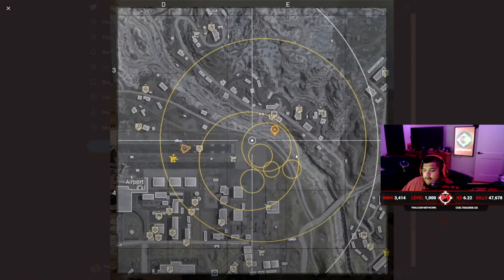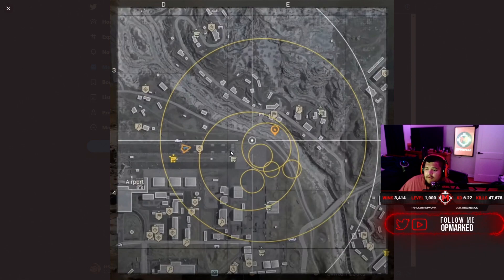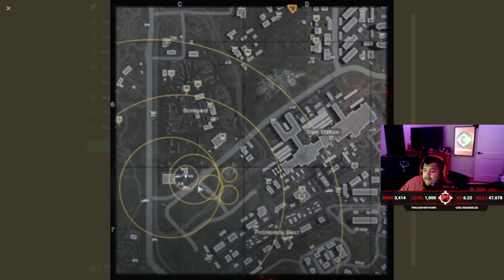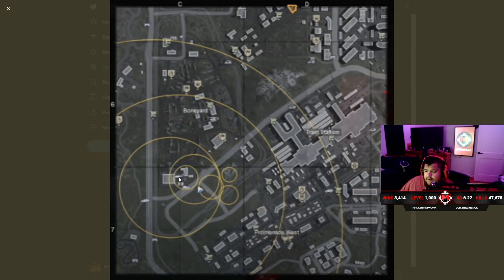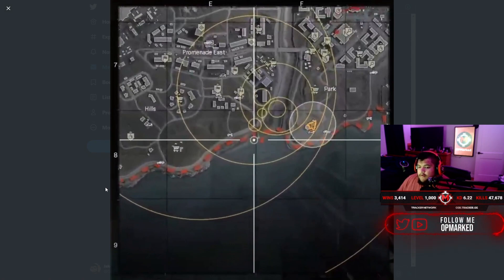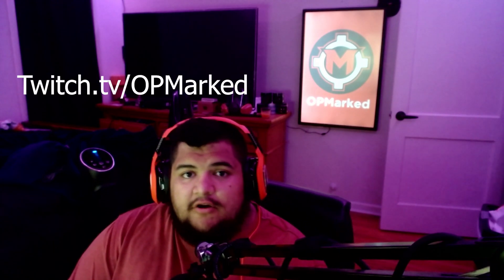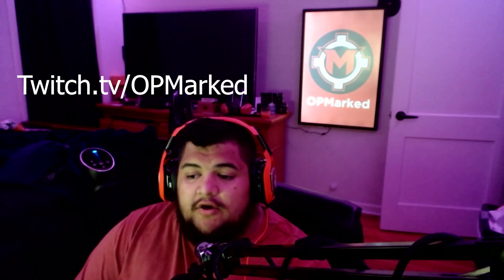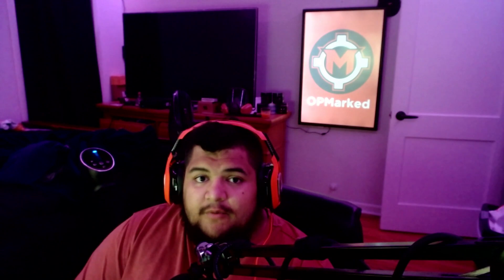How the #1 Player Wins 70%+ of Matches in Warzone | Tips to Improve Rotations and Positioning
In this video we analyzed 4 different end game circles and talked about how the #1 Player in Warzone would play each specific zone and the rotations of these zones. If you want to learn more and pick up tips I stream every day on Twitch.

🔔Remember to turn POST NOTIFICATIONS ON so you NEVER miss a video! Please make sure to "like 👍" if you want to see more content like this!